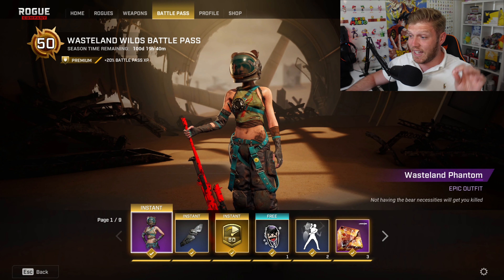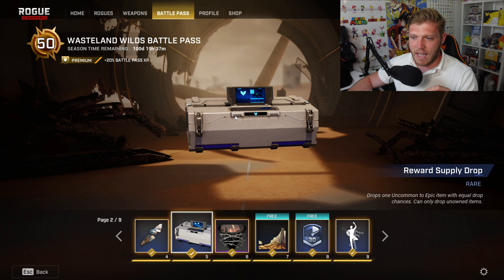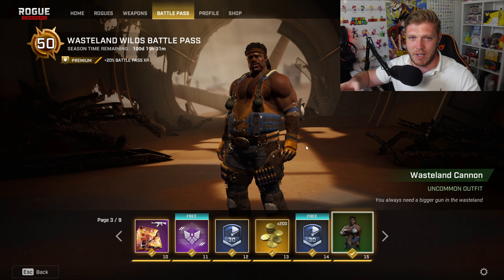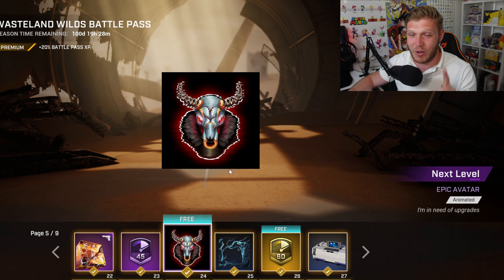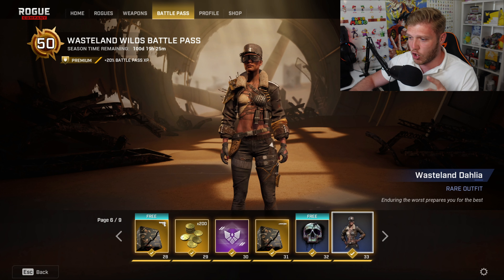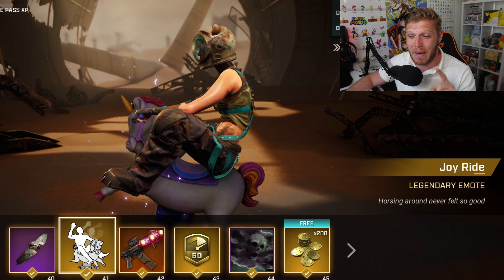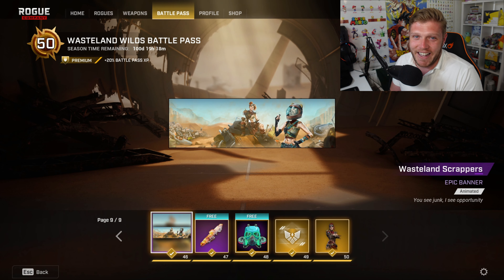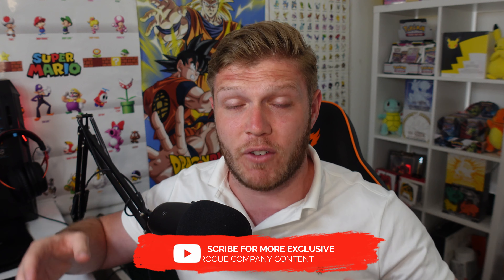FULL Rogue Company Season 7 Battle Pass Review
ROGUE COMPANY WASTELAND WILDS SEASON 7 BATTLE PASS BREAKDOWN + YEAR 2 SEASON 3 BATTLE PASS REVIEW. ROGUE COMPANY SEASON 7 (WASTELAND WILDS BATTLE PASS) IS THE NEW YEAR 2 SEASON 3 BATTLE PASS WORTH IT IN ROUGE COMPANY?

ROGUE COMPANY PARTNER / ALL VIEWS & OPINIONS ARE MY OWN.
EPIC CREATOR CODE: BRADUK
Come Vibe in the discord with over two hundred different people. TEAM BP is the place to be.
STREAM (TWTICH)
You can catch me LIVE over on TWITCH – Monday, Tuesday and Wednesday 8 (BST) TILL LATE
Drop me a follow on twitter for ALL of my latest updates on Rogue Company + real life updates.